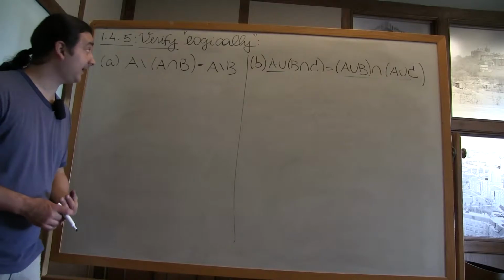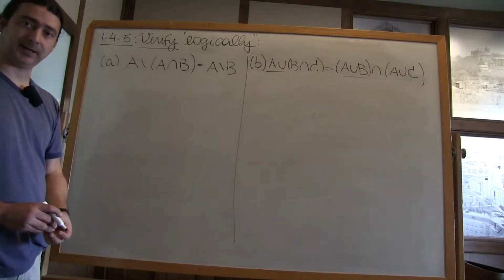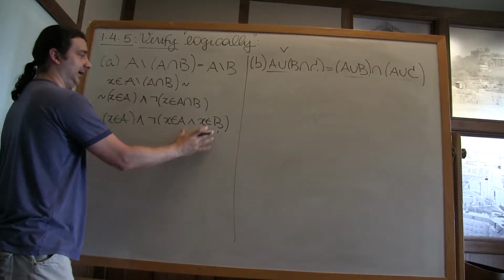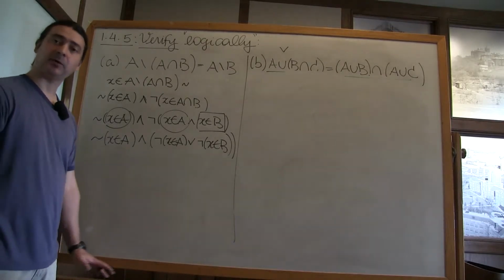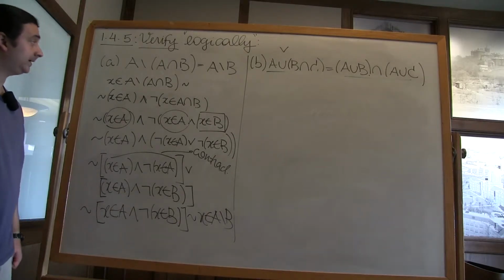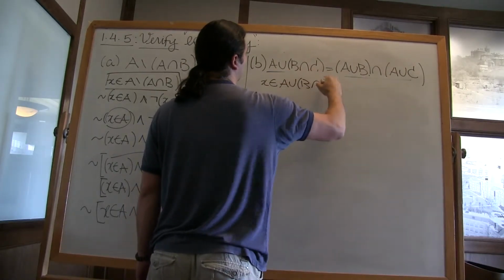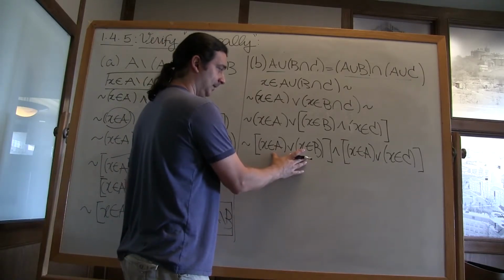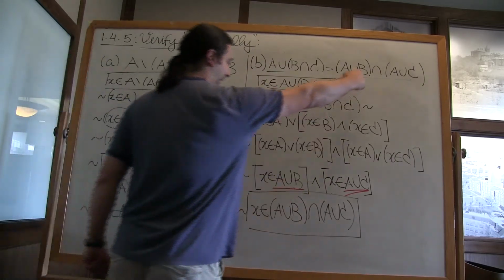Problem 1.4.5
Problem 1.4.5 for M504 (Summer 2014)